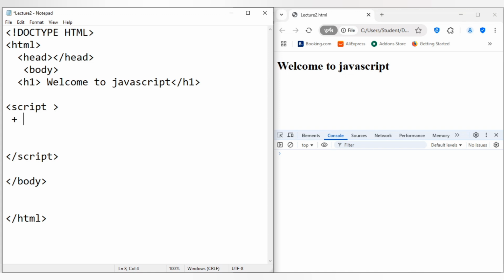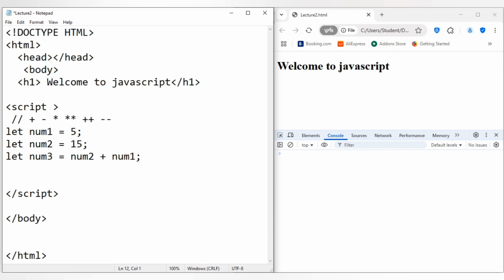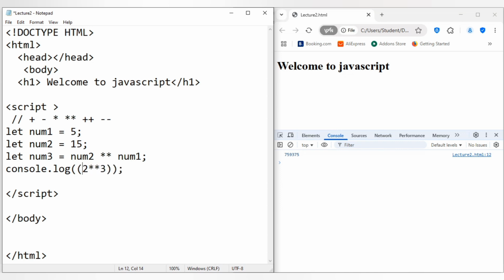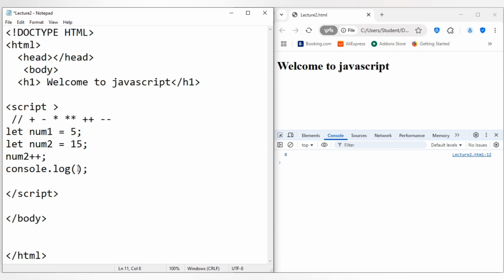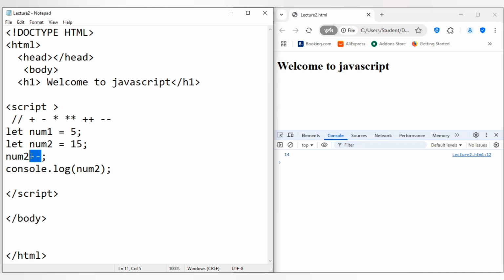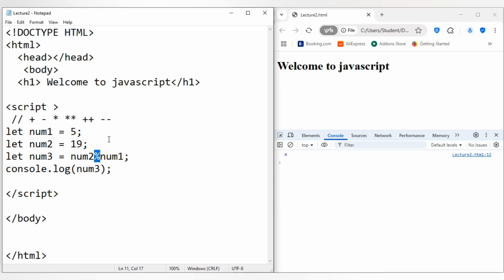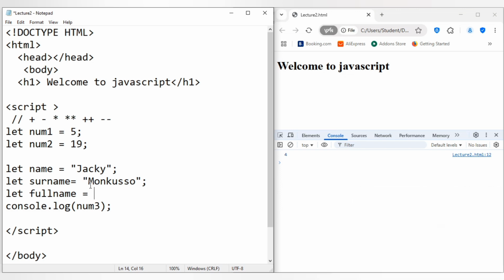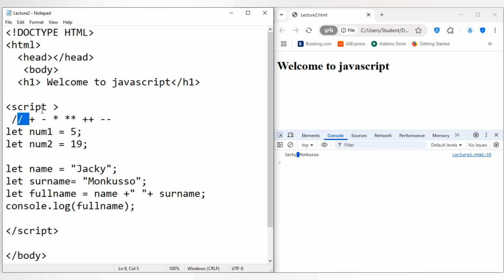Arithmetic operators and concatenation in JavaScript